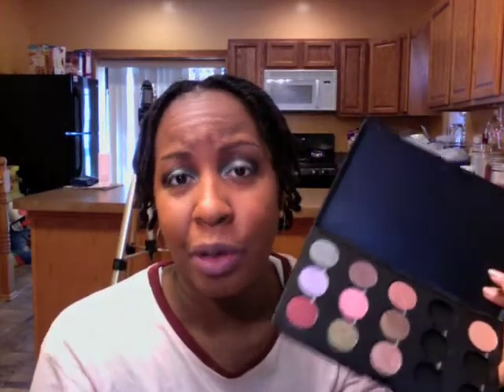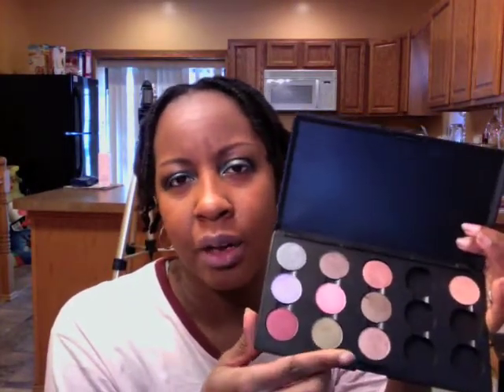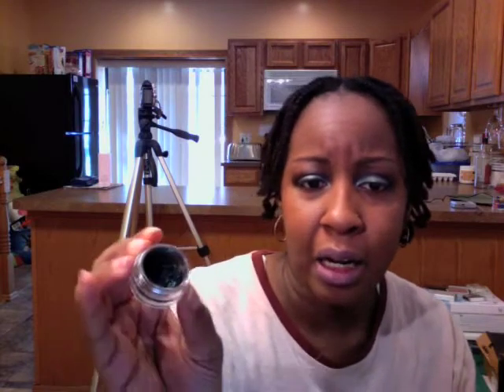Back 2 MAC Mini Haul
Yeah, yeah...I know I wasn't supposed to be hauling.  I'm HUMAN!!...lol

Well, the good thing is I didn't pay for most of the products.